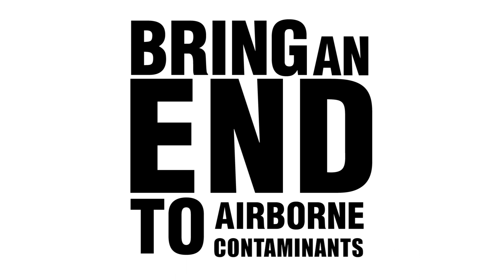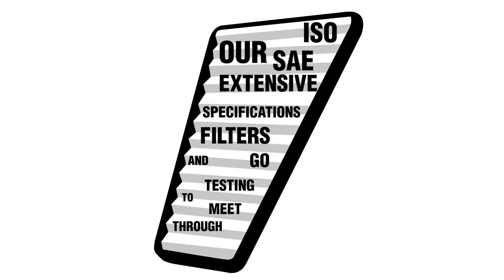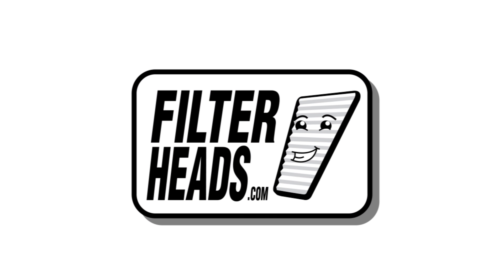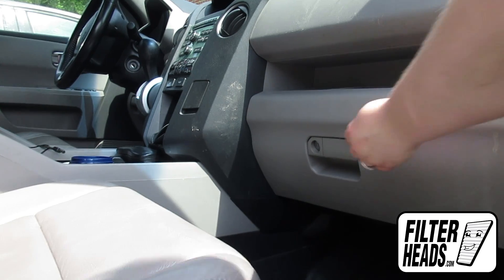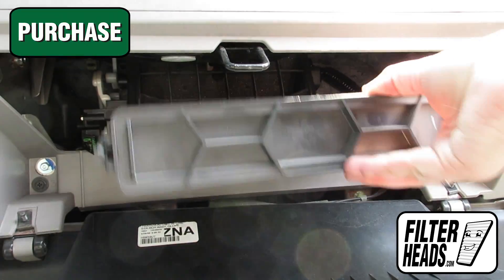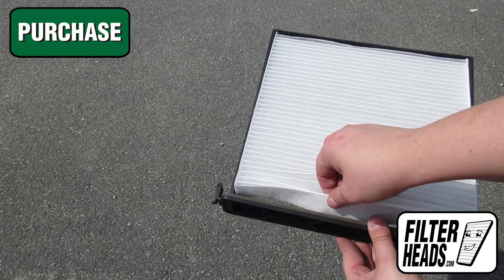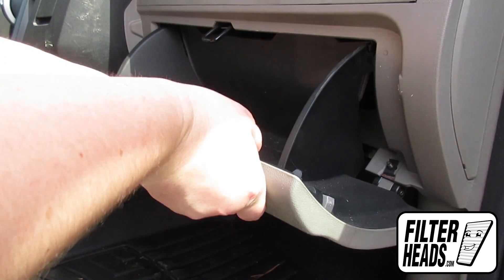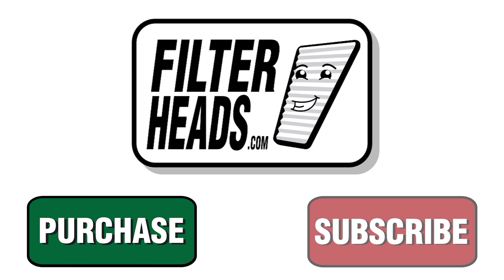How to Replace Cabin Air Filter Honda Pilot 2009 - 2022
The model shown in this video is a 2010 Honda Pilot but installation is similar on the other models.

Timestamps:
00:33 Filter location
00:51 Remove old filter
01:03 Install new filter